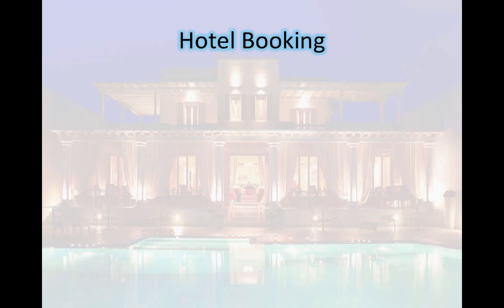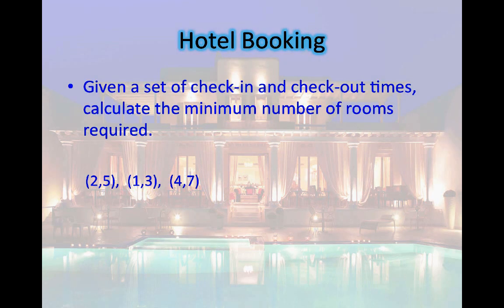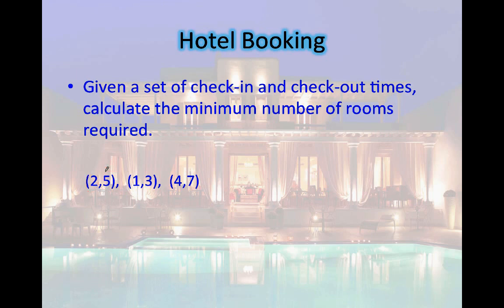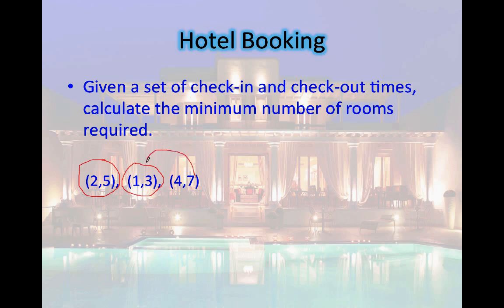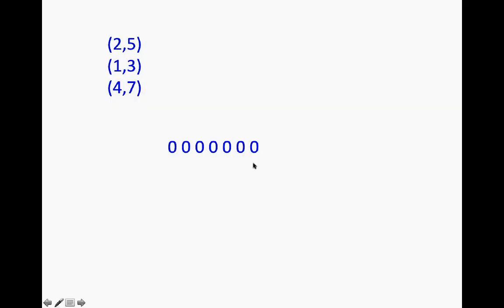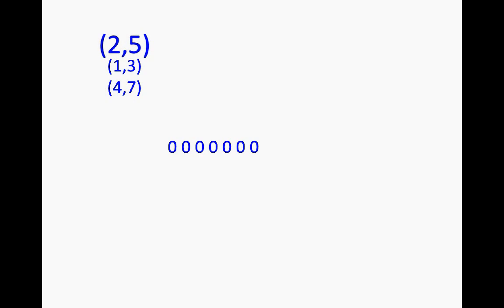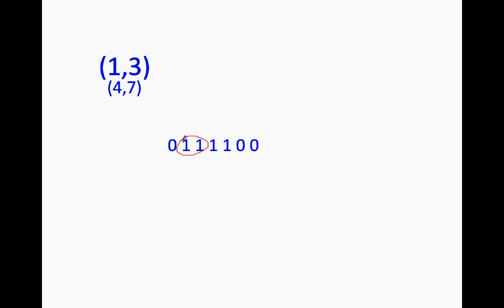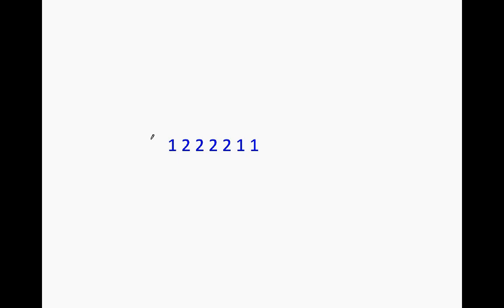Hotel Booking Array Interview question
You are given a set of check-in and check-out times as an array. How will you calculate the  minimum number of rooms required to accommodate all the guests.

Arrays are one of the most important topics for programming interviews. It doesn't matter if you are going to Google, Microsoft, Amazon or investment banks like Goldman Sachs, Barclays, Citi or even service based companies like IBM, Accenture, TCS, or Infosys, if you are going to interview for the developer position, you must prepare array very well